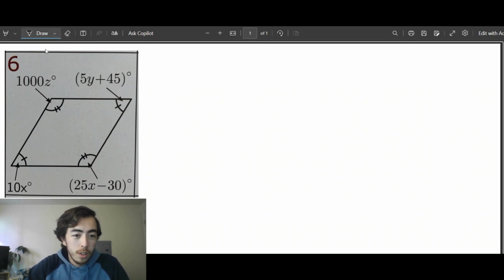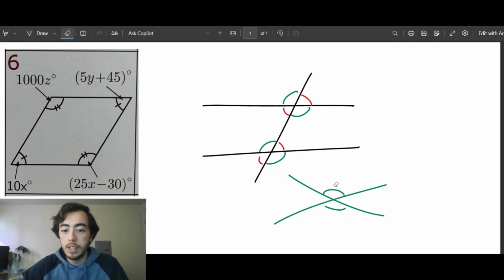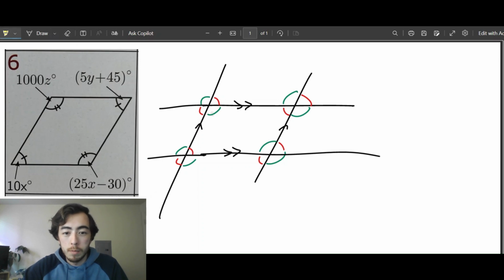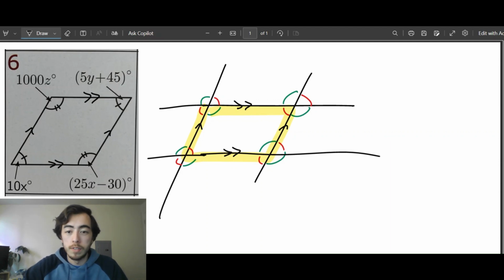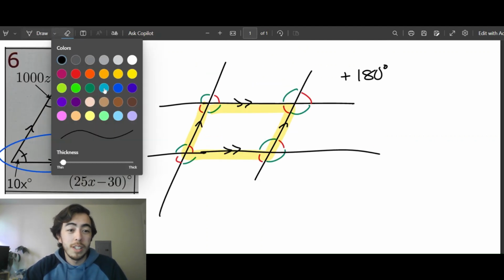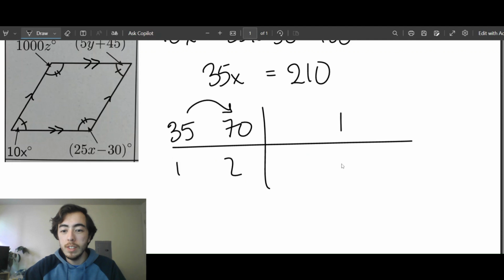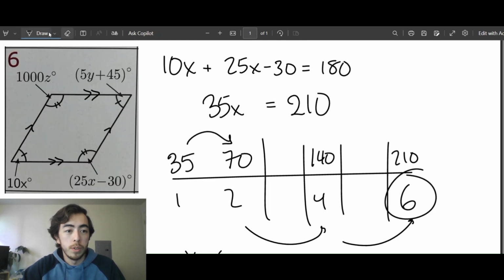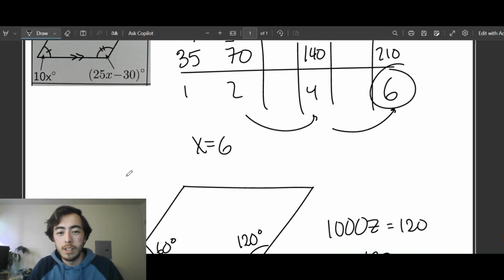Solving AMS Daily Epsilon 2025 - May 6